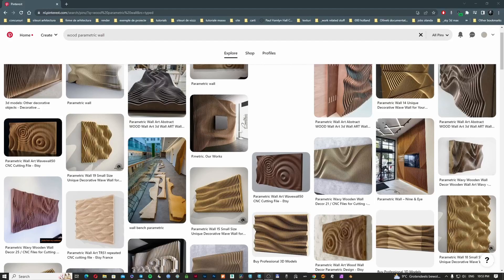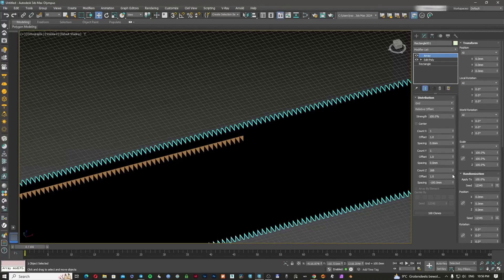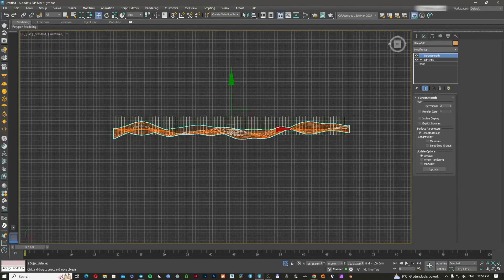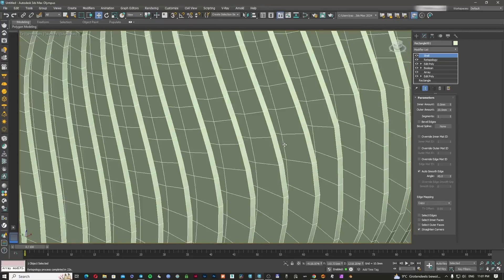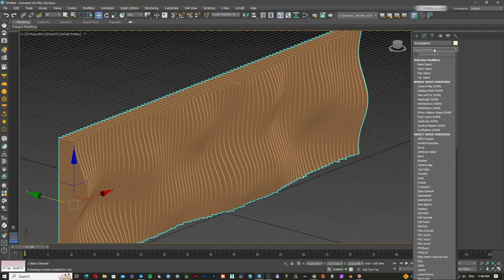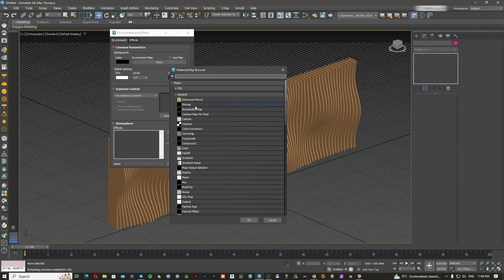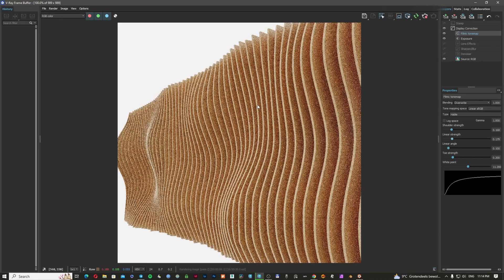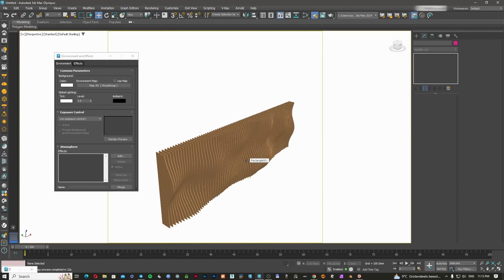Parrametric wall in 3ds Max and V-ray | no plugins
In this episdode I will explain how to create an Parrametric Wall in 3ds Max and how to create Materials with UWV Ramdomizer material in Vray.